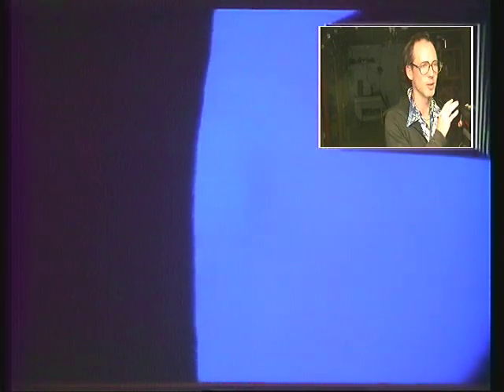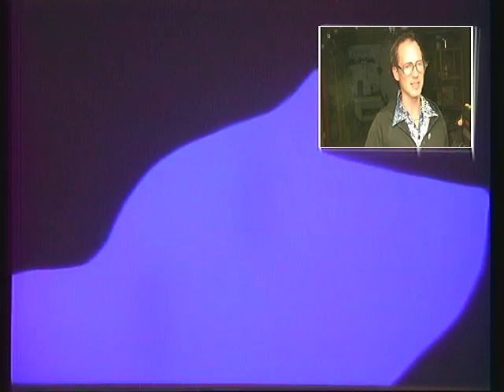video feedback techniques 2 HSB: part 1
in an ongoing series of applied techniques in video feedback synthesis here i take a look at processing camera and internal lines with hsb attenuators!